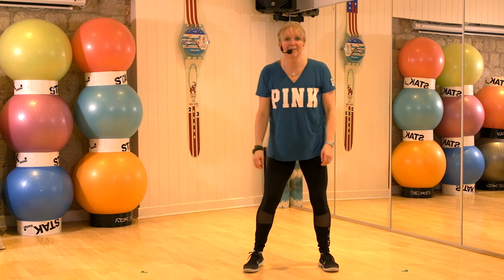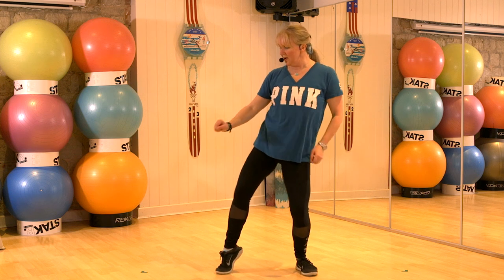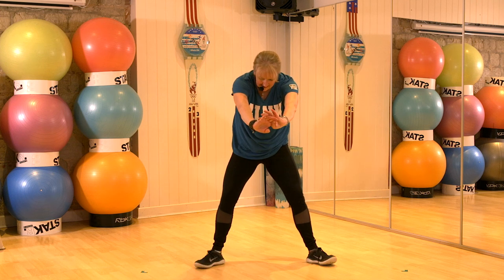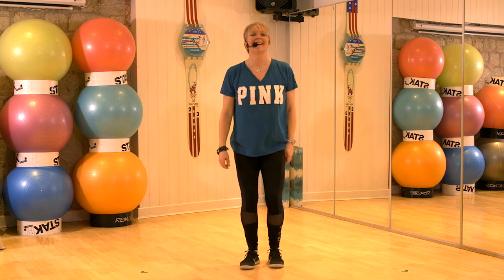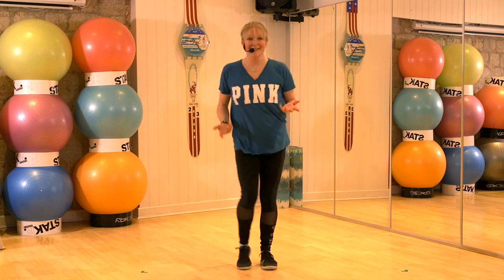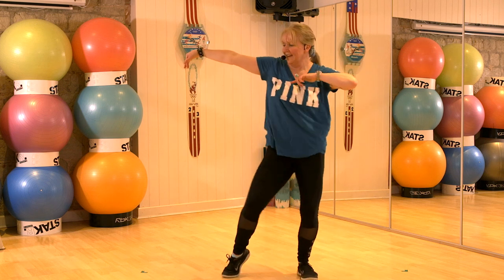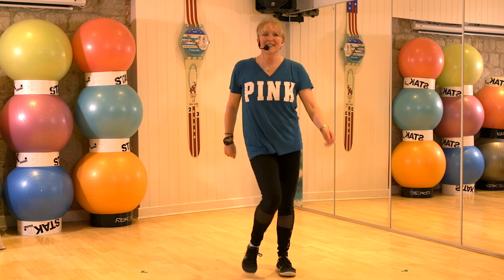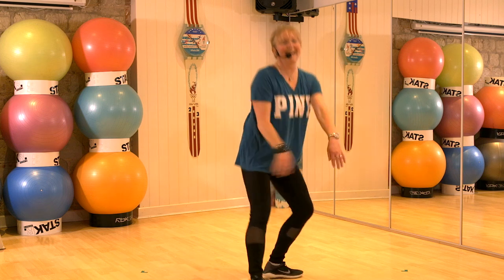ZUMBA - Home Workout - 15 Minute Easy to Follow - All Abilities - with Ginny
ZUMBA - This is a fun, easy to follow 15 minute Zumba workout for all :) This workout is designed for you to be able to do at home, perfect with the virus quarantine and simply staying safe.
We will be uploading daily, so please come back for more workouts.
These workouts are designed for all abilities, just adapt as you require and build up slowly.
Let's have fun, and keep ourselves fit and in shape, together, at home.
Lots of love 'n' hugs
Ginny
Please check with your doctor when starting this or any other exercise program. All of our fitness programs are designed to be safe and executed correctly. The producers assume no responsibility for improper use of this or any other exercise program or any injury that may result. All exercises are done at your own risk.
Always work within your boundaries, and build your fitness up slowly :) Have fun .